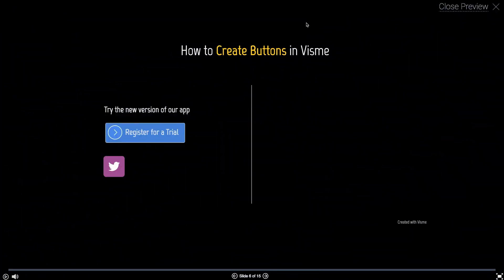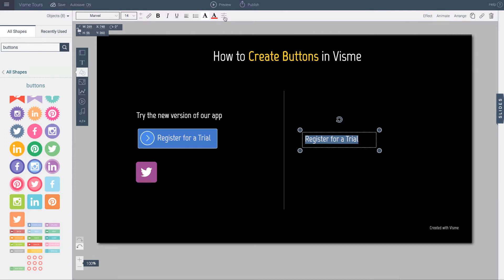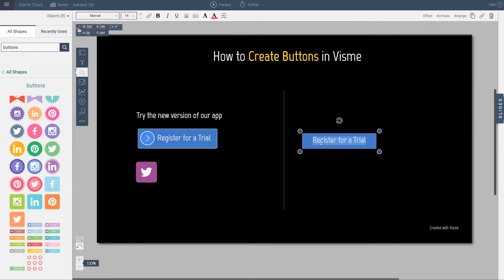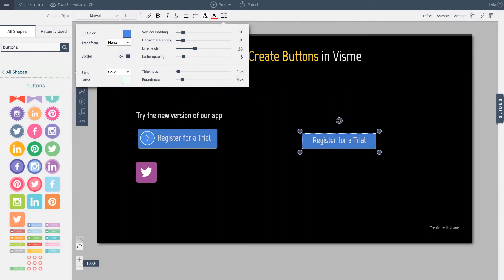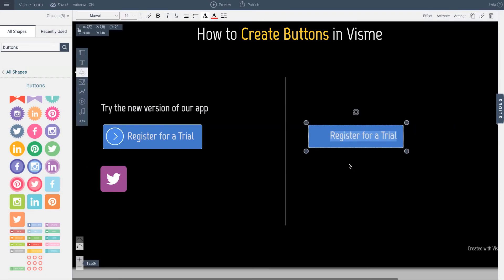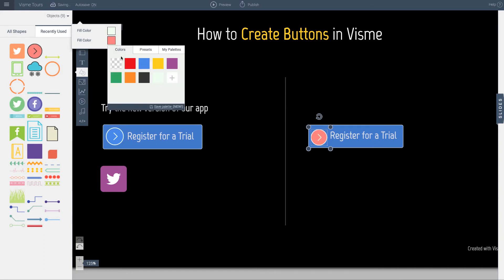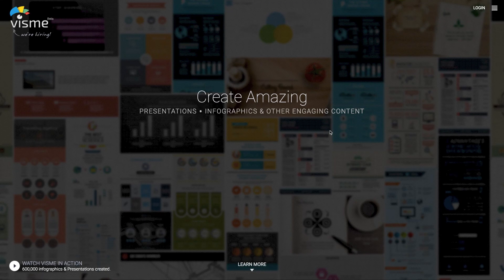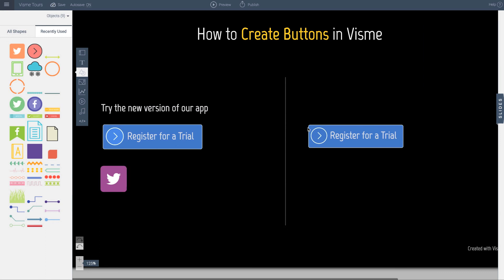How to create buttons and action areas in Presentations and Infographics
Learn how to easily convert text into a button and apply hyperlinks or link to slides.   Visme allows you to turn a text block into actionable areas.